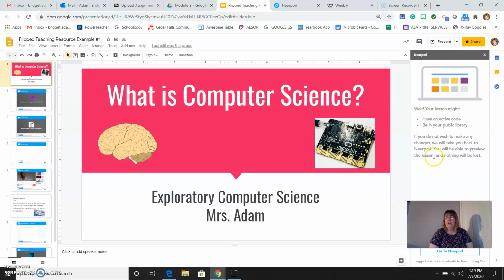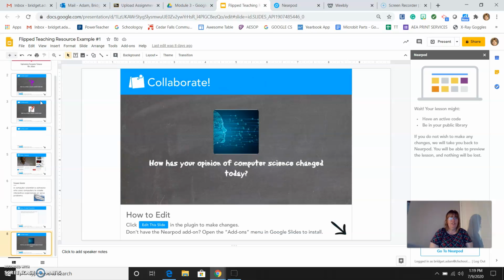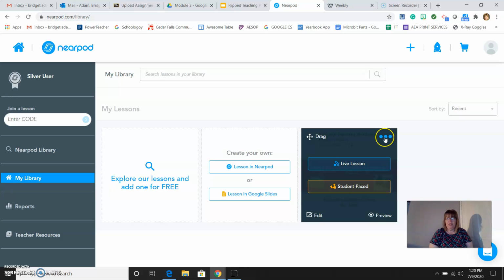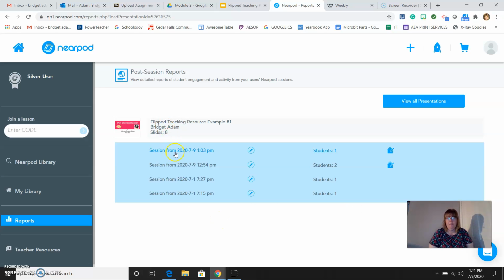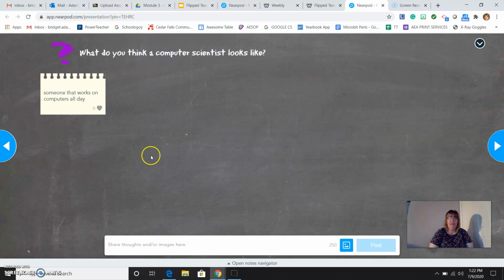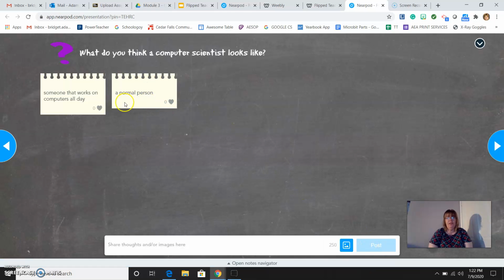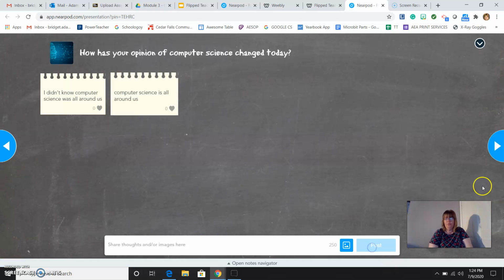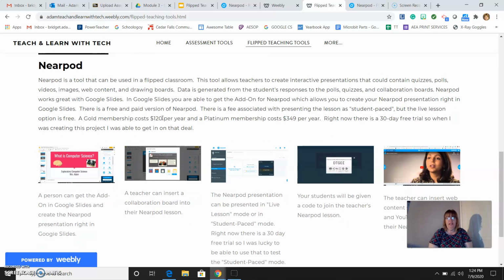Nearpod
How to use Nearpod